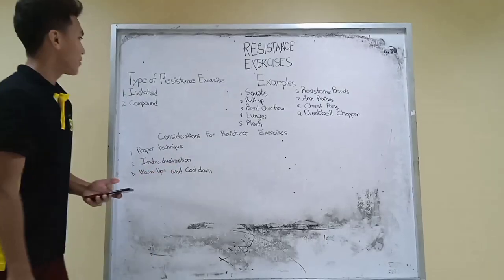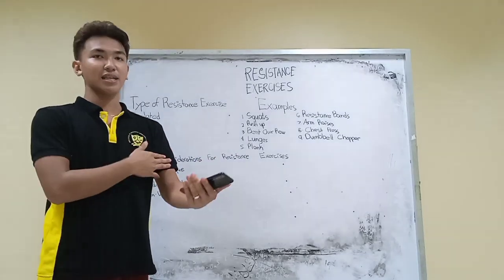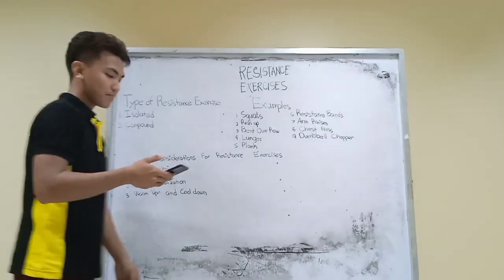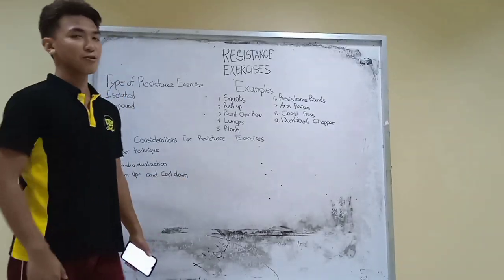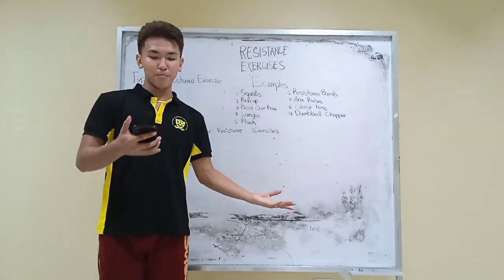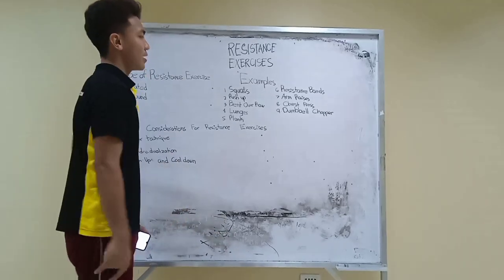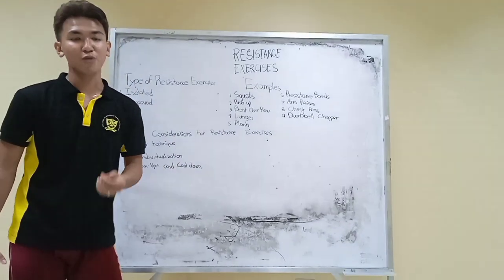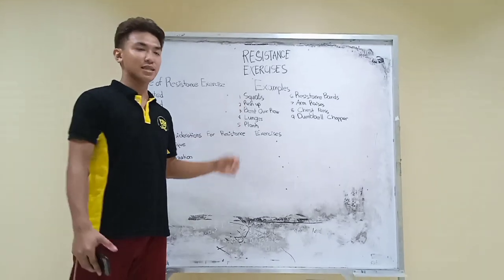Resistance Exercises - Movement Enhancement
Members:

Montebon, Raymond
Montealto, Althea Mae
Ortega, Angel Gwyneth